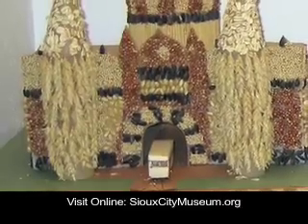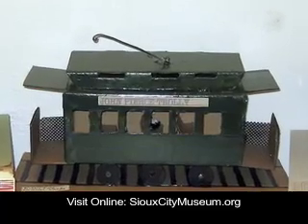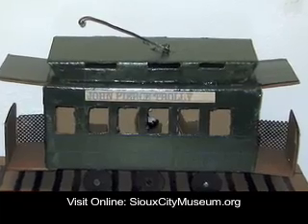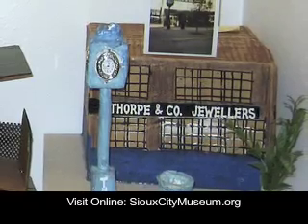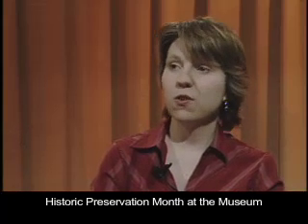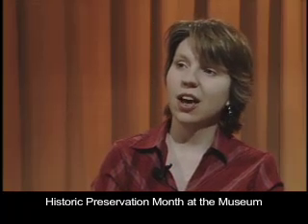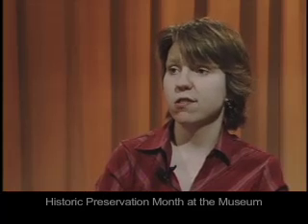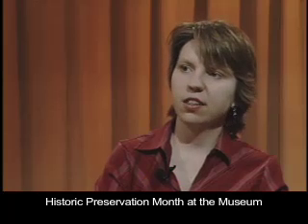Historic Preservation at the Sioux City Public Museum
The Sioux City Public Museum is continuing it's historic preservation theme this month.  Mary Green-Warnstadt, museum staff member, discusses aspects of the display, which includes models made by Sioux City 4th grade students.